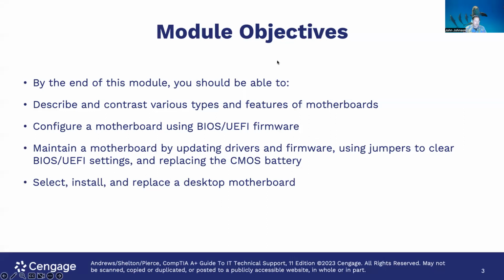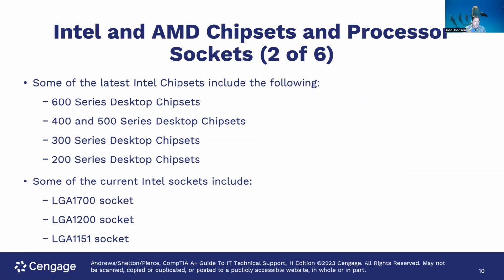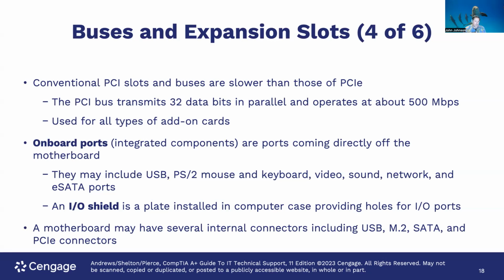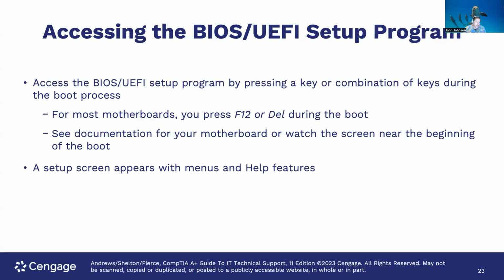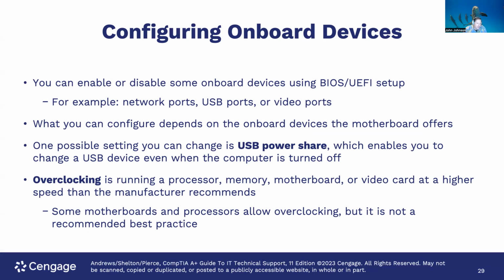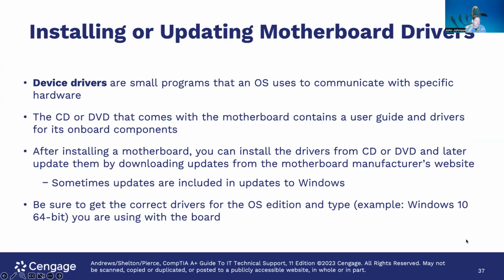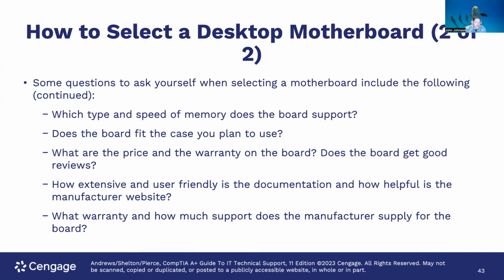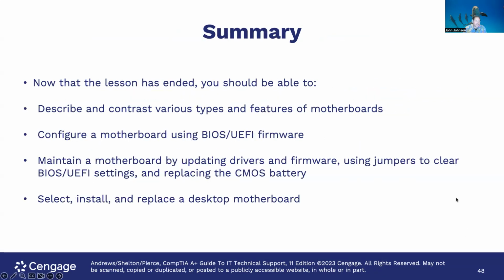Module 2 - All About Motherboards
This video covers Module 2, "All About Motherboards", from the book "CompTIA A+ Guide to Information Technology Technical Support" by Jean Andrews via VitalSource. In this video we will discuss everything you want to know about motherboards--chipsets, sockets, BIOS/UEFI, etc.